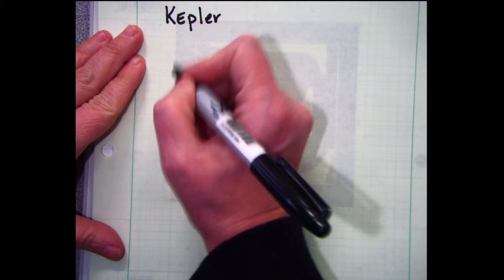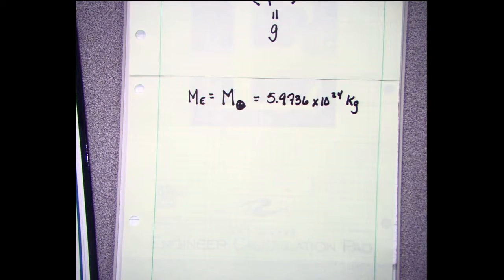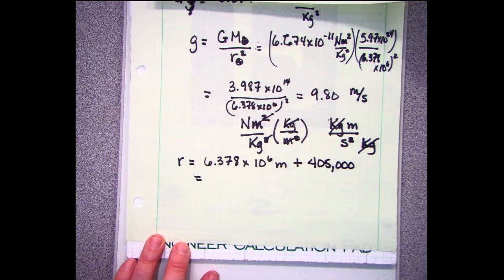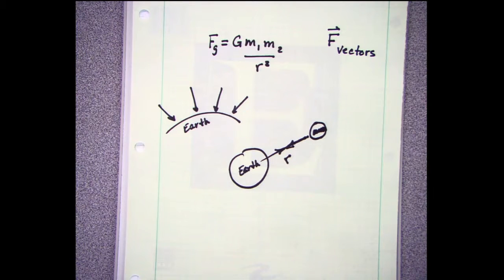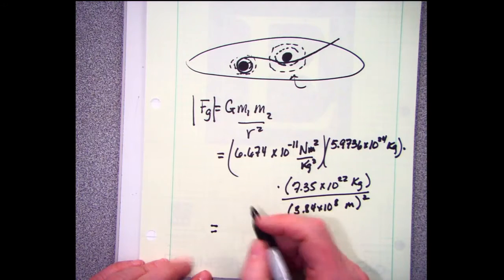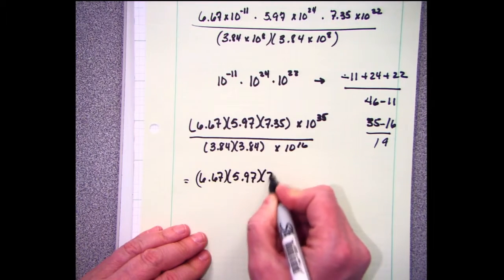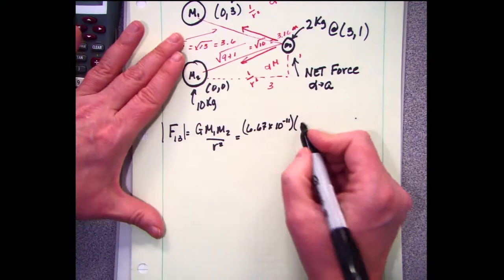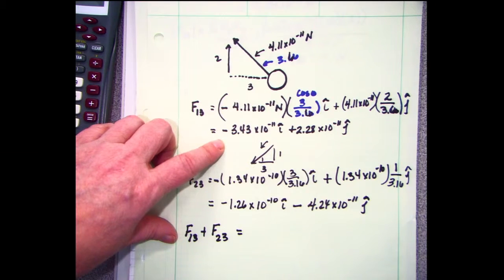Mar4 19 Gravity Katz Chap 7